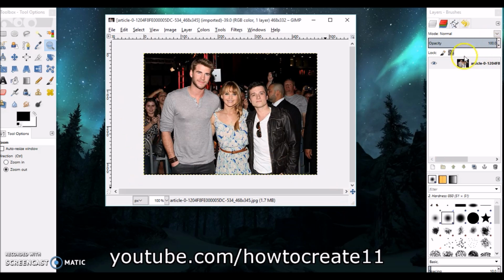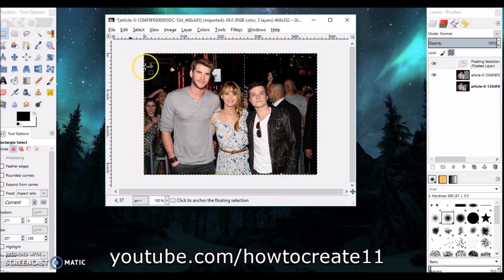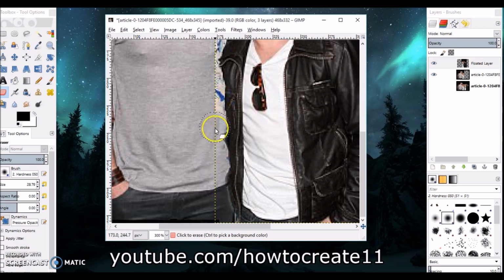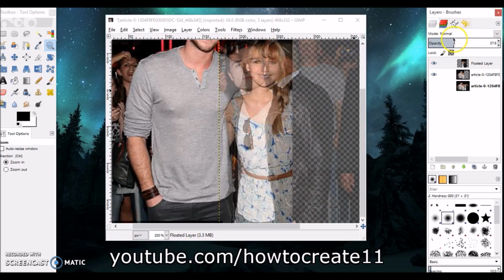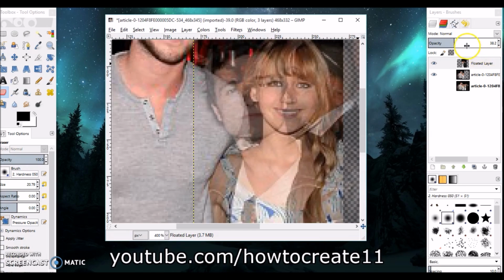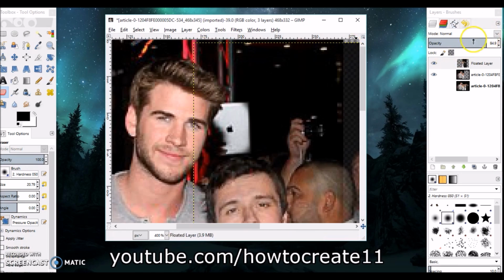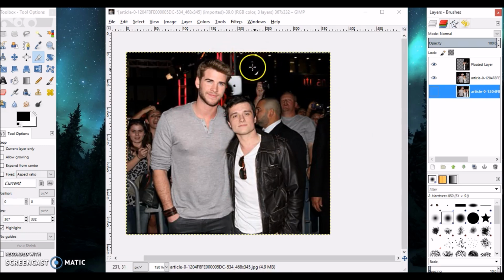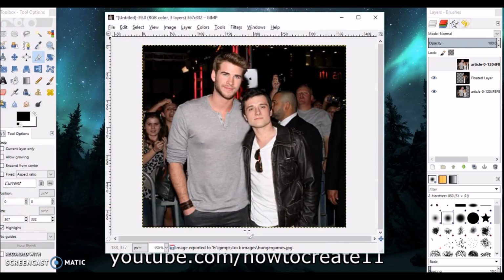How to erase someone from a picture using GIMP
In this GIMP tutorial I will show you how to erase/remove someone from a picture. You can also use this technique to remove some objects.

Music from: Free Music Archive, artist- Cory Gray, track- Wrecking Ball